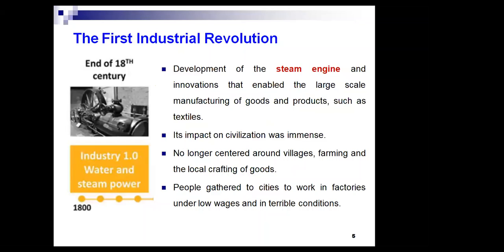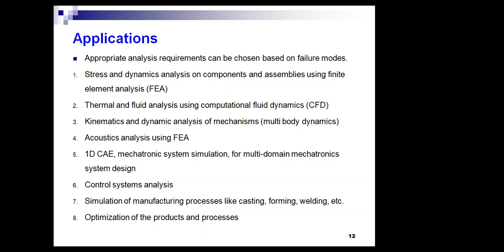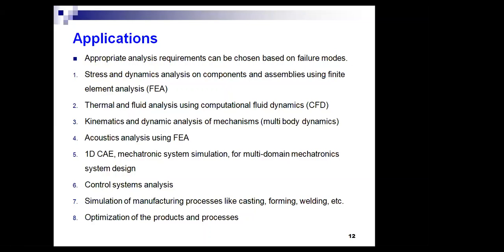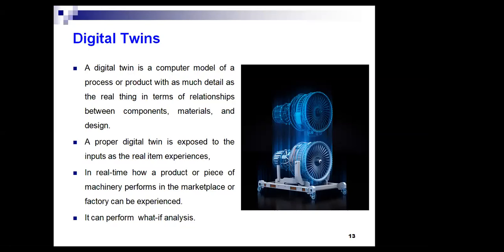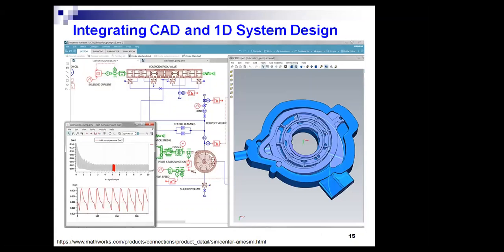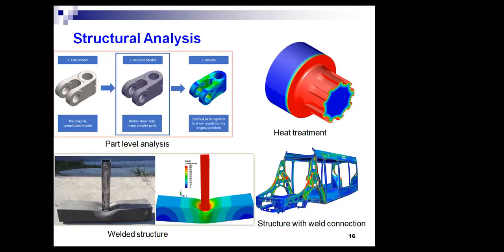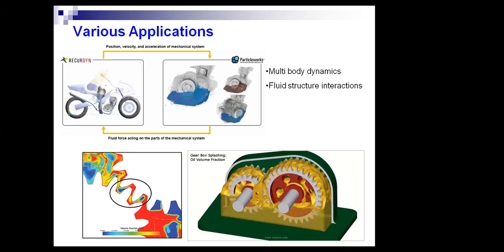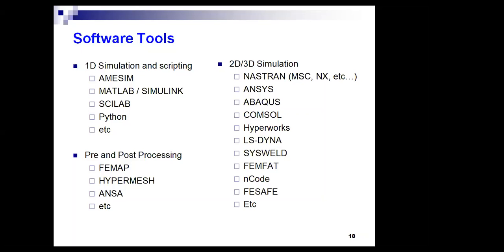Engineering Analysis for Achieving Product Value Improvement organized by P.Arjunraj, Consultant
This seminar is about Engineering Analysis for Achieving Product Value Improvement